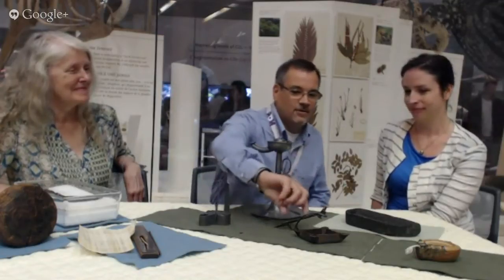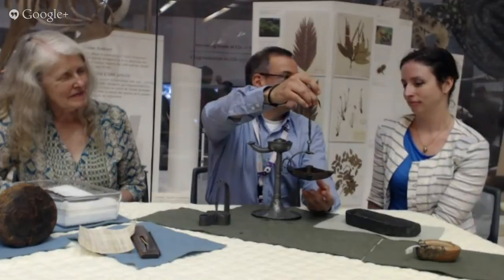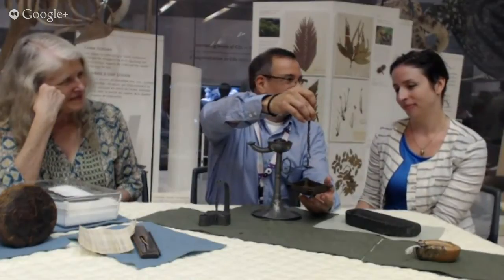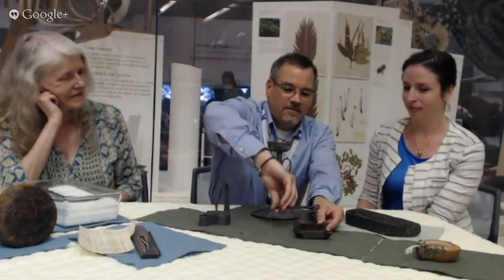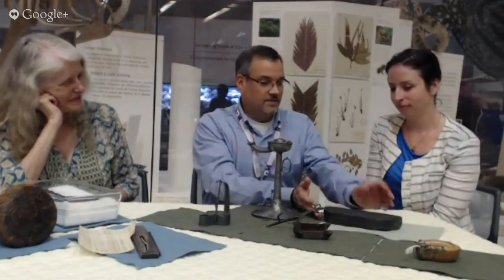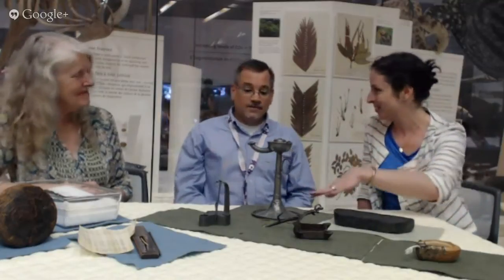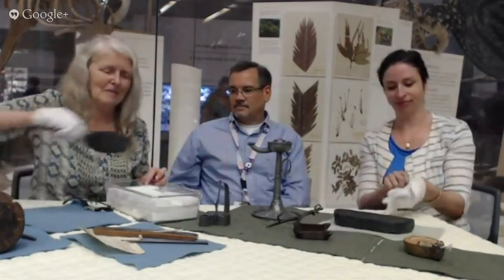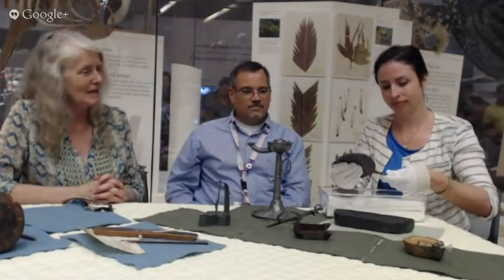ROM Learning: Object based learning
Join the Manager of Children's Programs, Jovanna Scorsone and ROM Educators Jacques Lavoie and Gayle Gibson as they discuss the resources available to teachers at the museum. This hangout talks specifically about how our handling collection can help teachers augment their curriculum offerings.